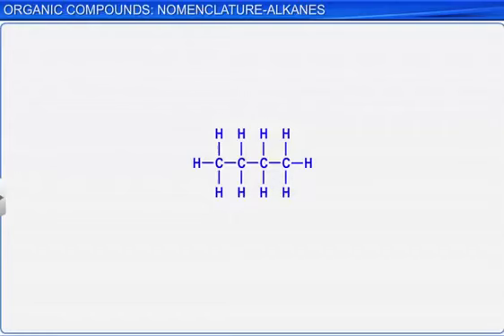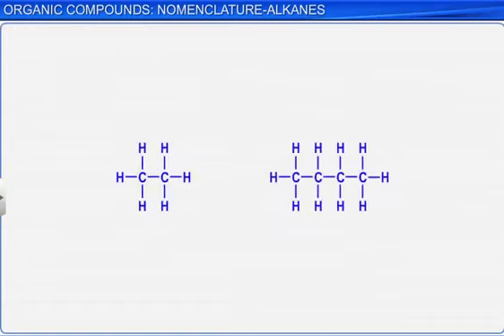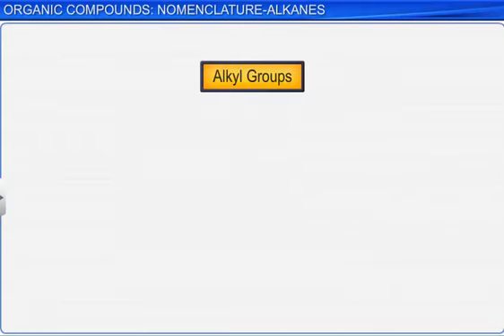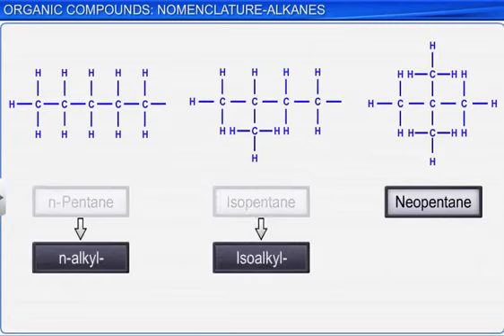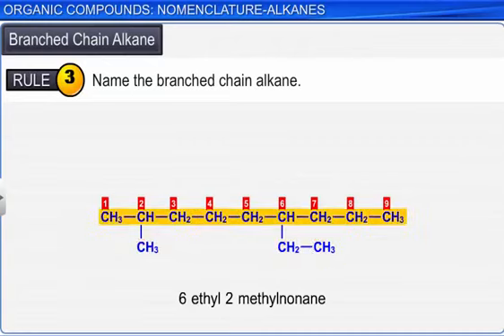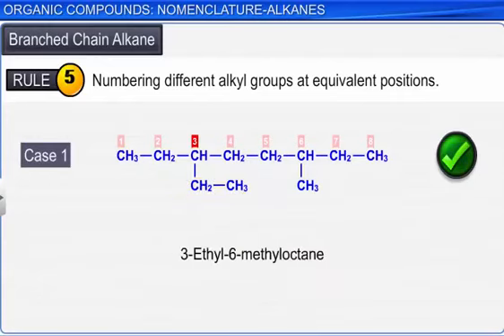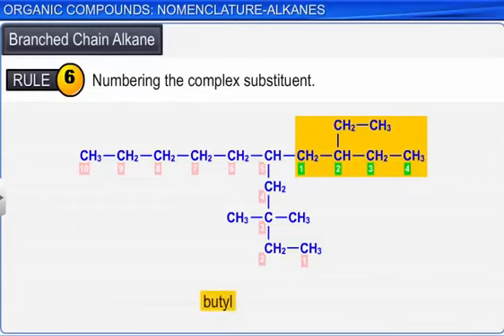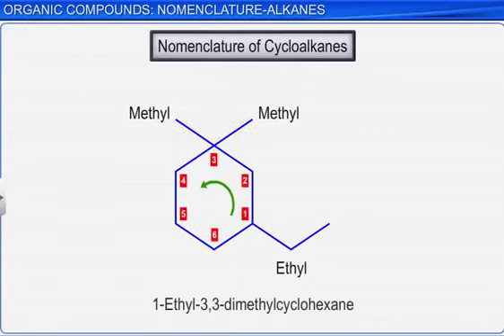CBSE 11 Chemistry | Organic Compounds Nomenclature – Alkanes